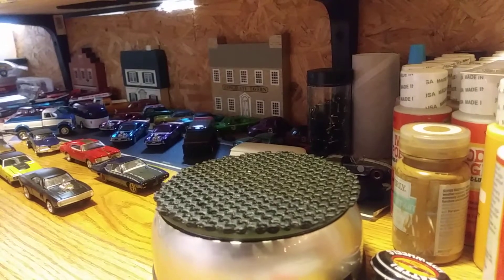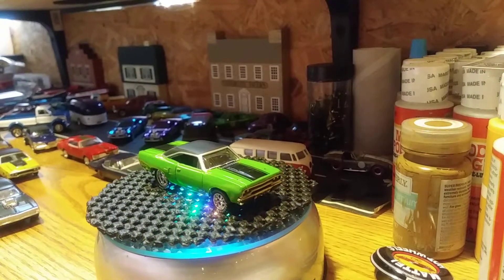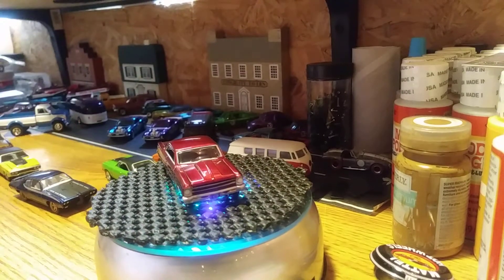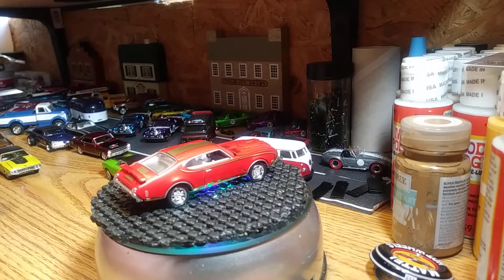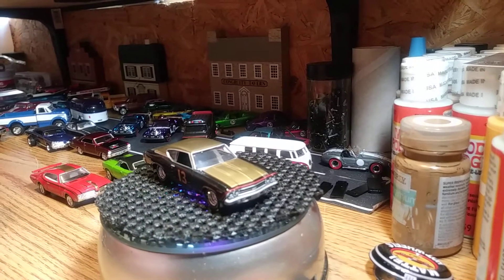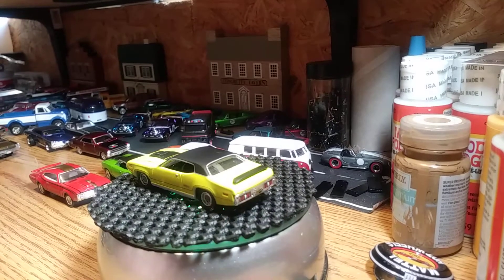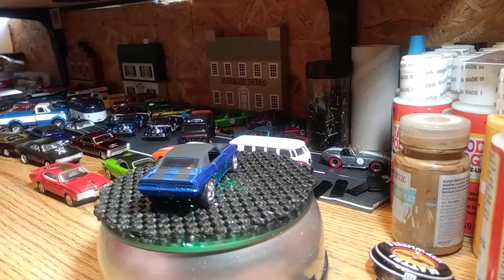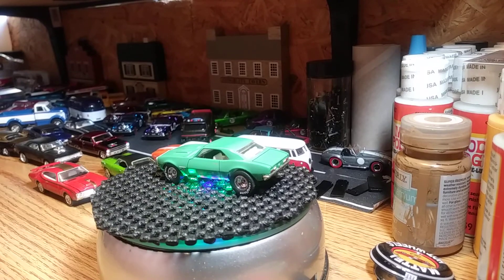JR'S Diecast Cars.Muscle Car Challenge